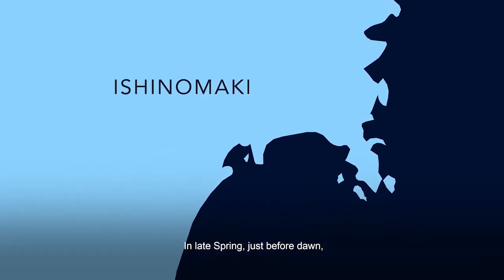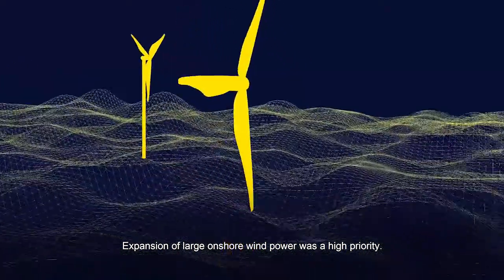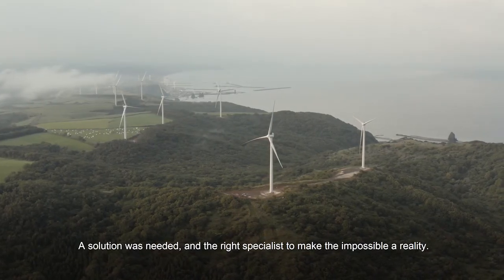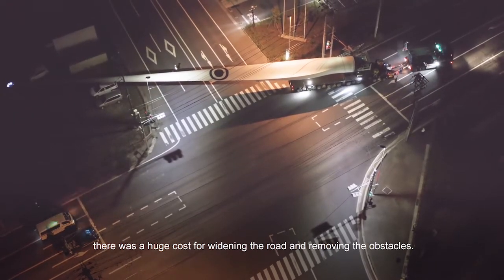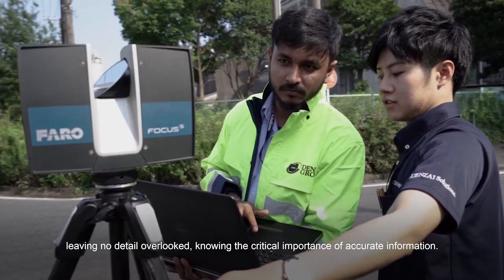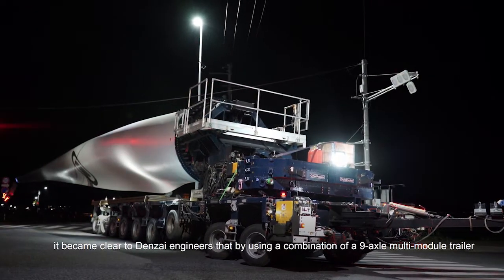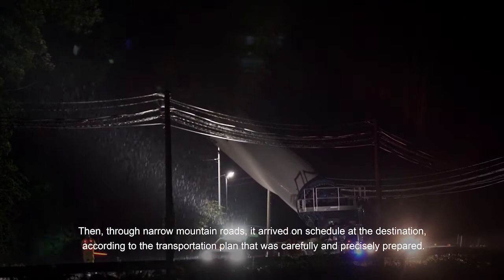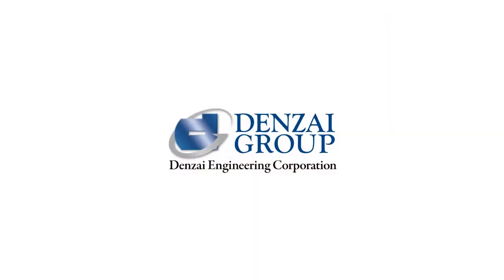Installation of On-shore Wind Power | Ishinomaki, Japan | EN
A DENZAI project for the Installation of On-shore Wind Power in Ishinomaki, Japan.
DENZAI Group. 50 Years Strong.
Change the Future, Together.